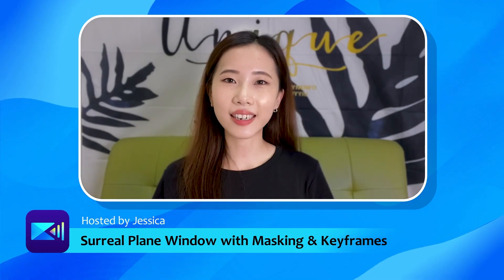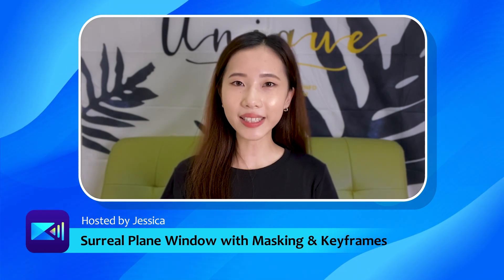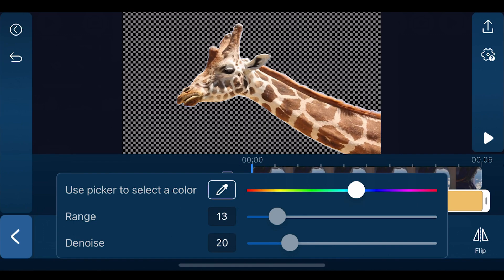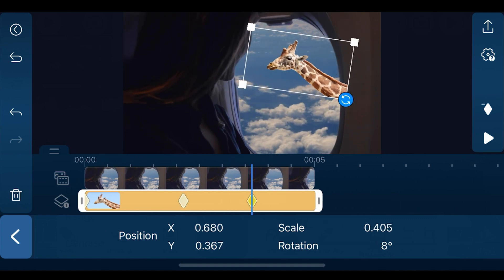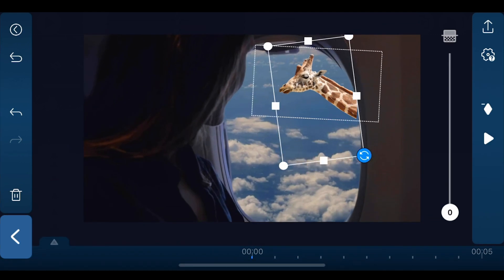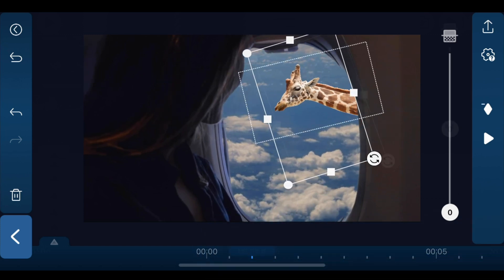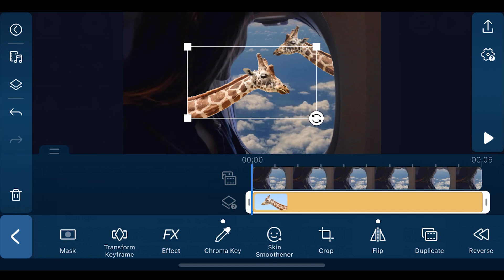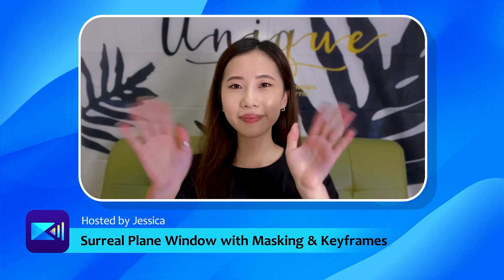Use Chroma Key & Transform Keyframes to Create Dreamlike Window Scene | PowerDirector App Tutorial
Traveling hasn't been easy nowadays but what if you can create an airplane window scene with video editing. In this tutorial, we're going to show you how you can use chroma key and transform keyframe to make your own imaginative plane window scene. Maybe you can even travel to your dream desination too!

0:00 Introduction
0:30 Import clips and apply chroma key
1:35 Add a keyframe
1:36 Adjust your clip